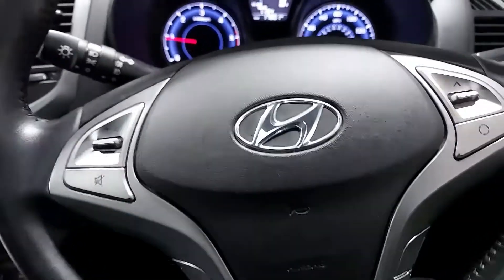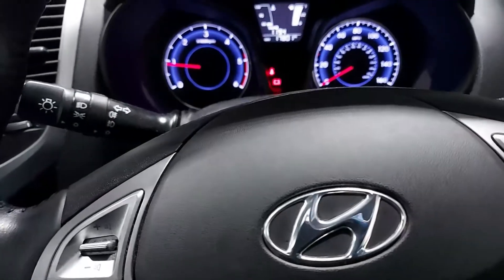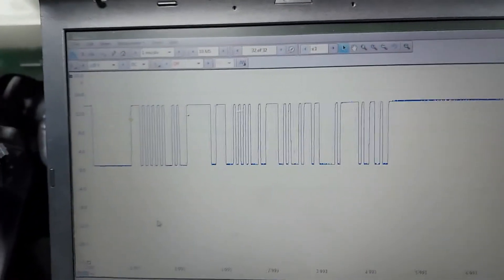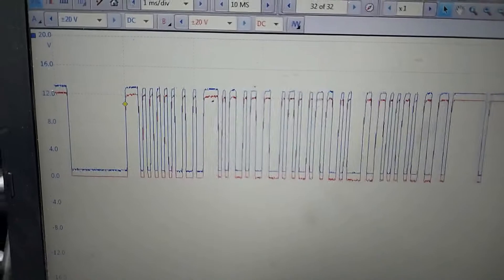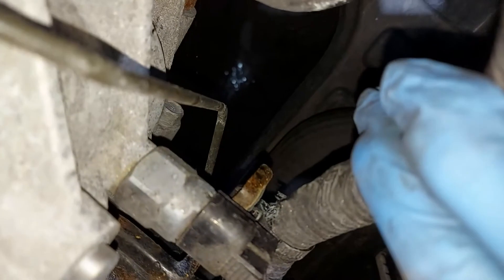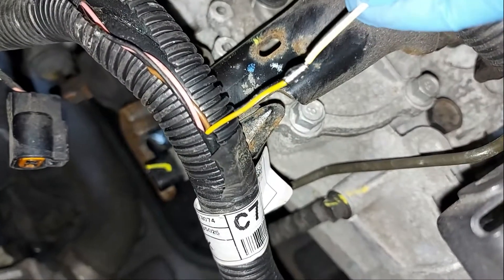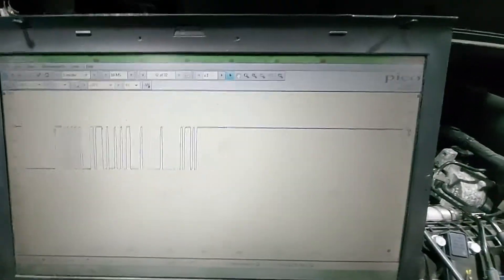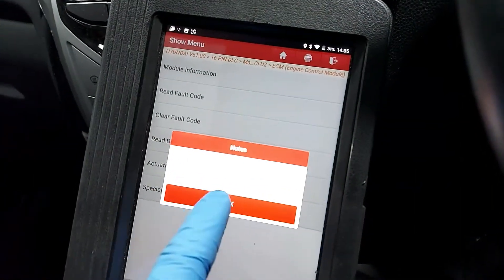Hyundai Battery Light On U012D Lost Communication with Generator Control Module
Hyundai Battery Light On U012D Lost Communication with Generator Control Module If you find these videos useful and you want more, please consider joining and becoming a supporter